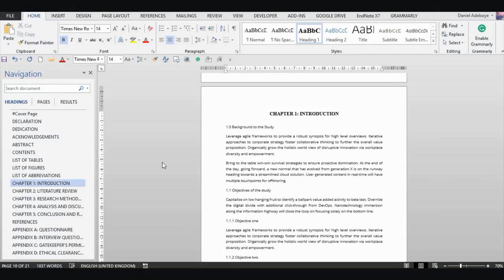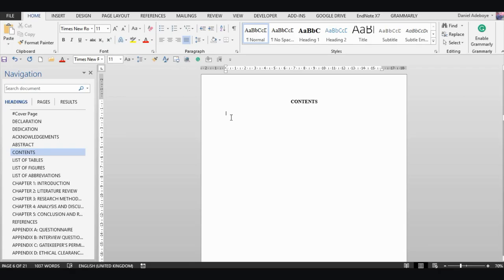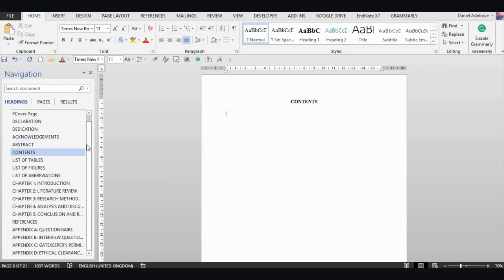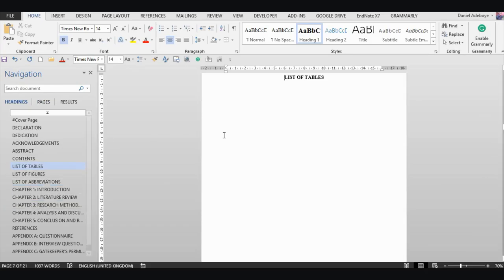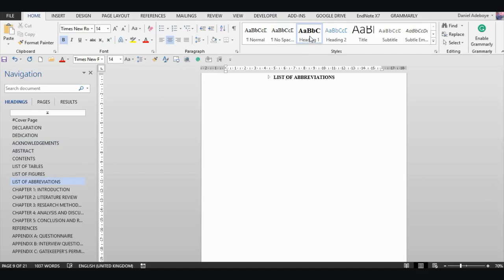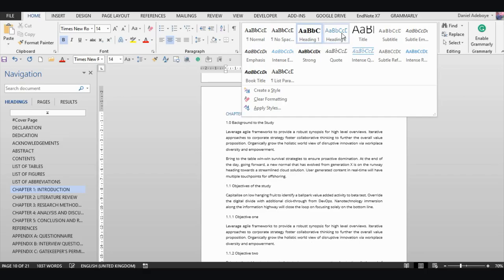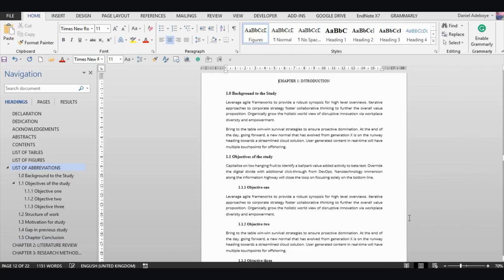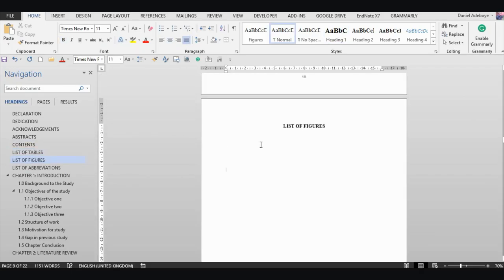Working with Styles and creating Table of Content in MS word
You surely don't want to manually type in your content page for a 50-paged document when you can automatically generate it in seconds! This screencast tutorial introduces you to working with styles and shows you how to automatically generate a table of content for your document.

Steps include:
1. Format your different headings in the style menu
2. Apply headings to sections of your work
3. Generate TOC and update if there are any changes